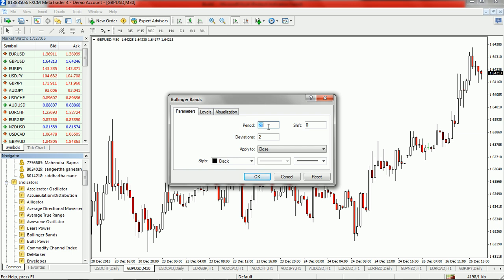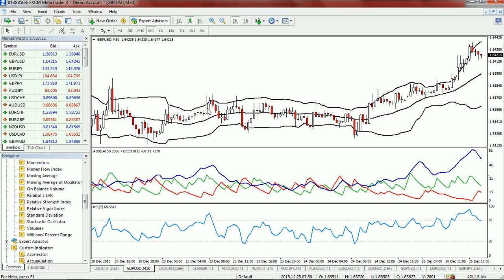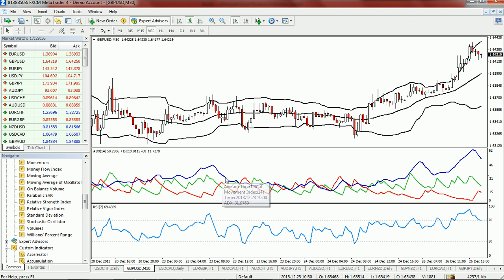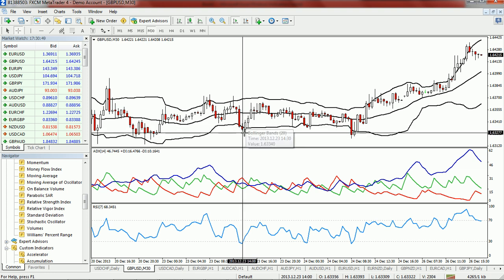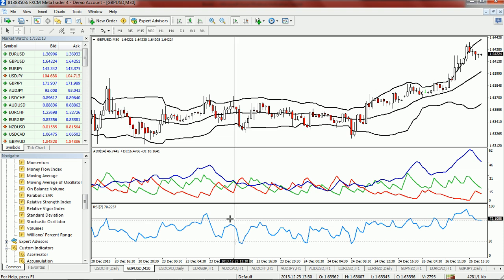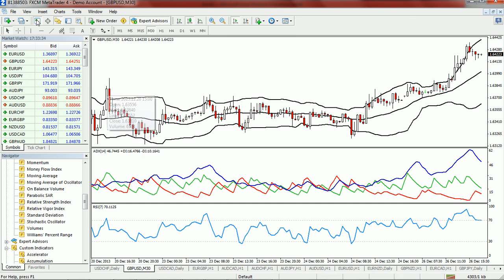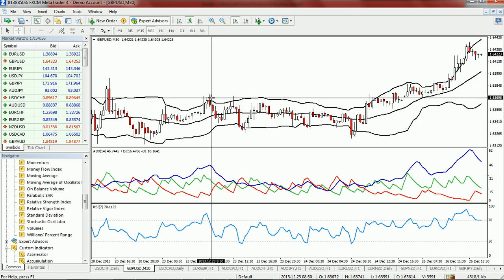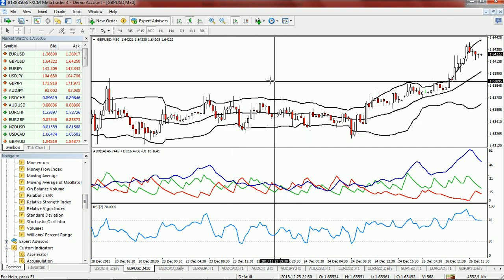Bollinger Bands, ADX and RSI Forex Scalping Trading Strategy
This is a forex scalping strategy and it uses Bollinger Bands, ADX and RSI. The strategy can be used for any major currency pair and this is for 30 minutes charts.